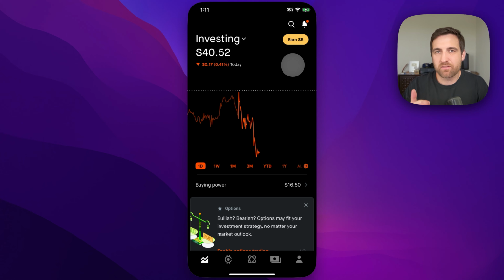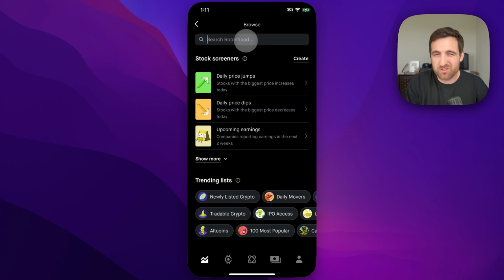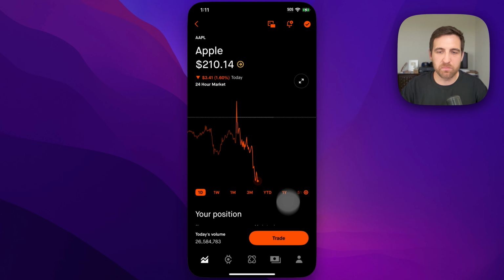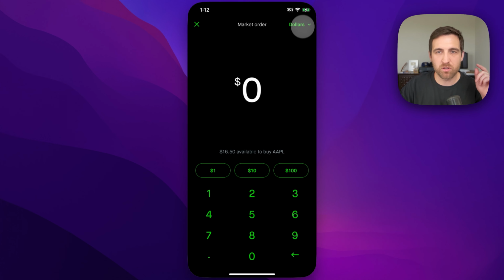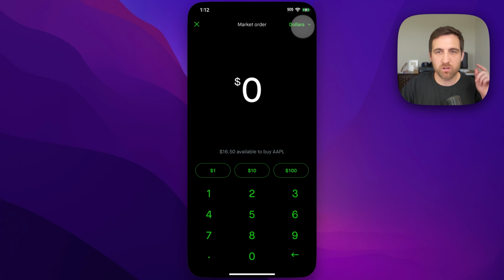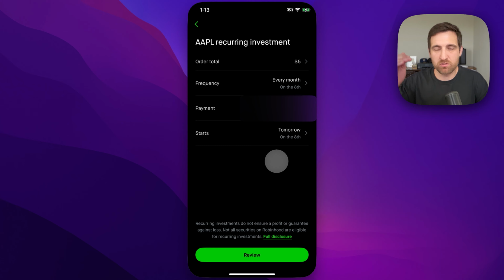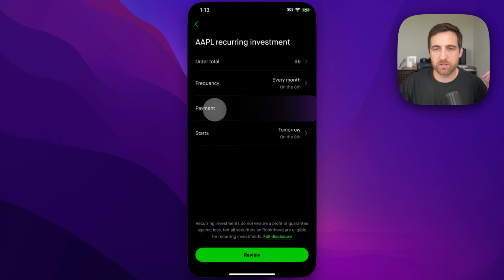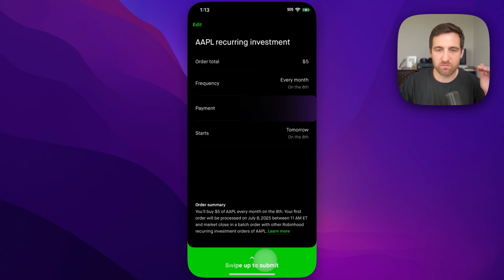How to Dollar Cost Average on Robinhood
In this Robinhood tutorial, learn how to dollar cost average on Robinhood. This guide explains how to set up recurring investments to consistently buy stocks or ETFs over time.